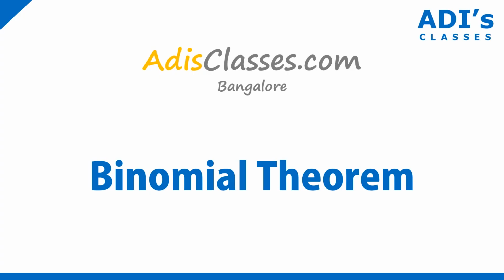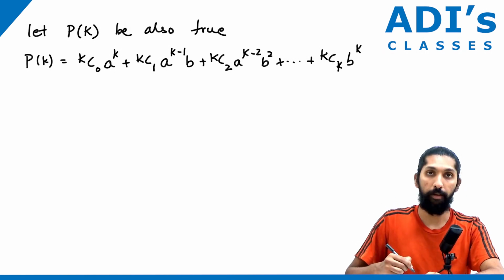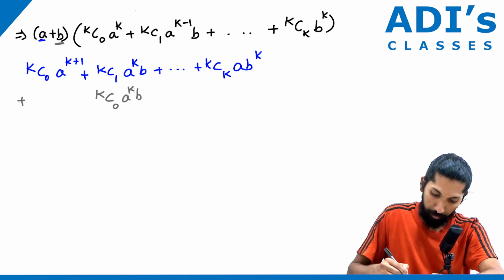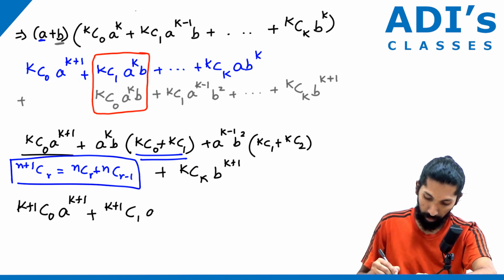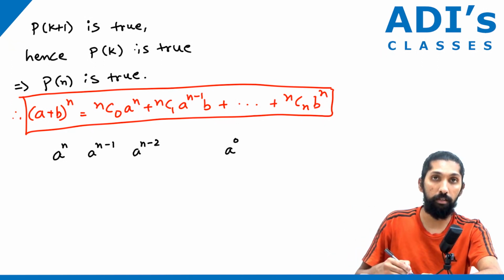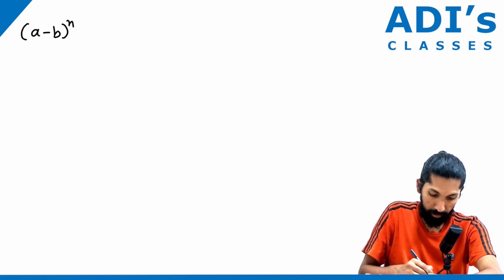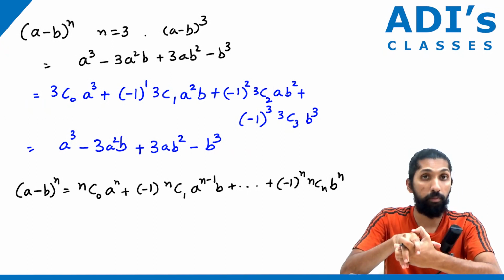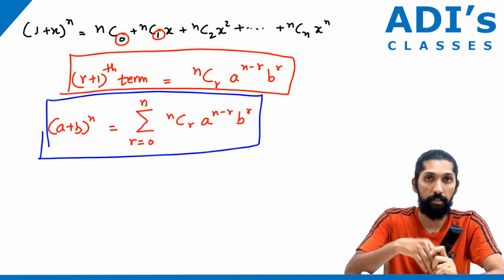Binomial Theorem | CBSE and PUC | Math Class 11 - ADIs Classes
The video is about a Binomial Theorem